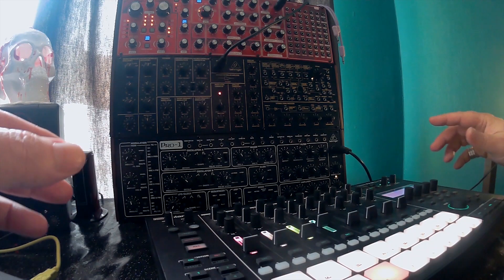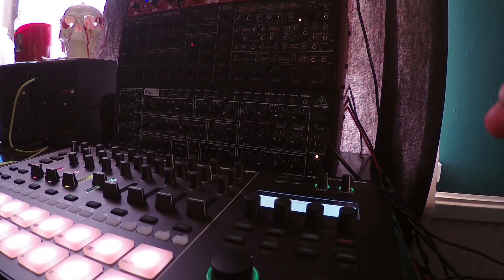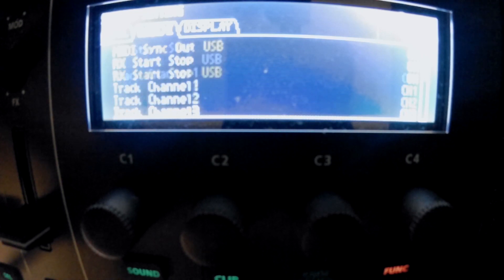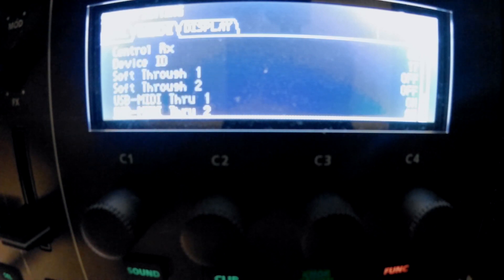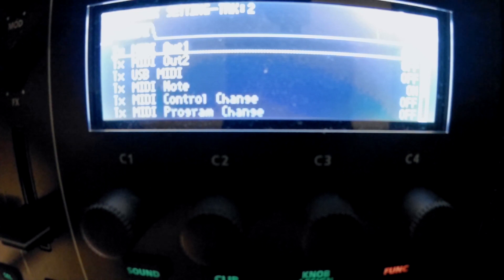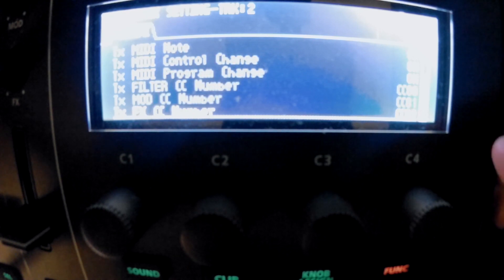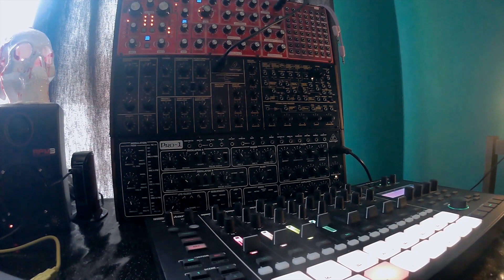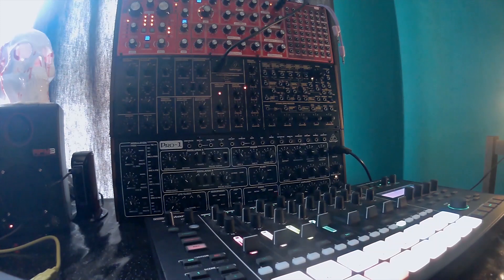How to use the Roland MC-707 as an 8 Track Midi Sequencer Controller for External Synths / Gear Sync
Demo of using the MC707 Groovebox as a Midi sequencer to transmit sequence data to external gear.
Gear used:

Behringer Neutron, K-2 and Pro-1 Semi-Modular Analog synths.
Mindburner Midi Splitter.
I would have liked to have looked into sending a CC sequence too but these are fully analogue synths and don't respond to CC messages. (Feel free to correct me if you know better, the Pro-1 certainly seemed to respond to velocity from the MC 707's pads..?)
Just turn on all midi rx & tx shortmessages both in the utilities menu and in the individual track settings menu.
It's hardly a strong competition for the Novation SL Mk 3, but if you prefer sequencers to flappy input devices/keys then coupled with the awesome synth engine then it might be a better purchase..?

Many thanks...  & have fun..!